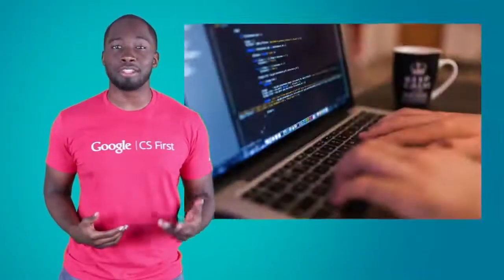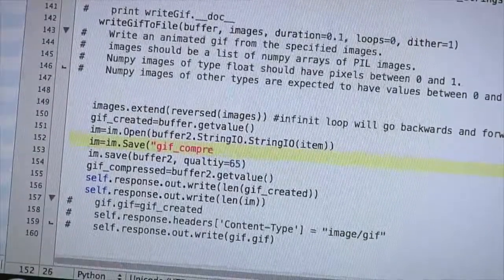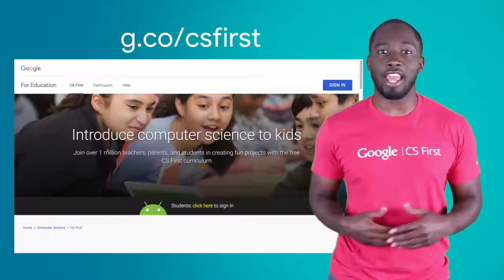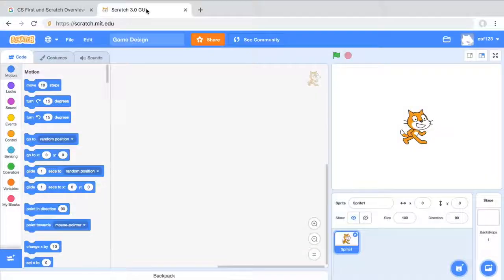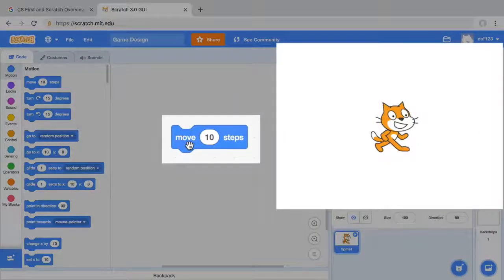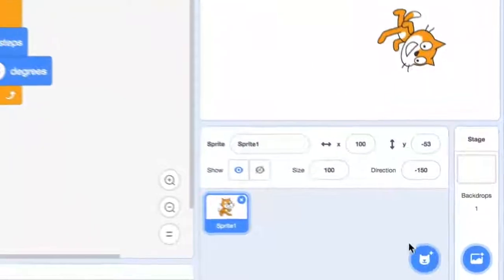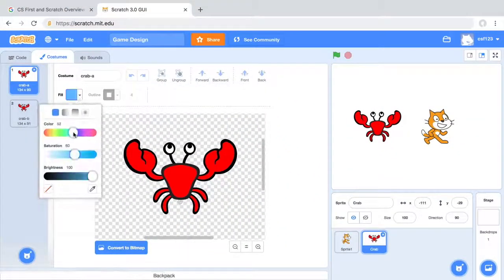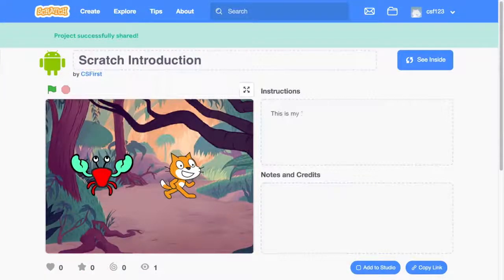CS First and Scratch Overview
An introduction to the Google CS First and MIT Scratch websites.